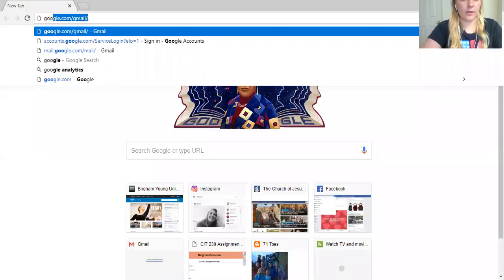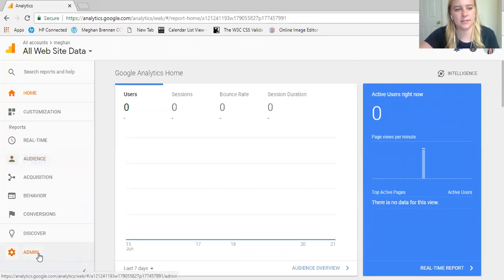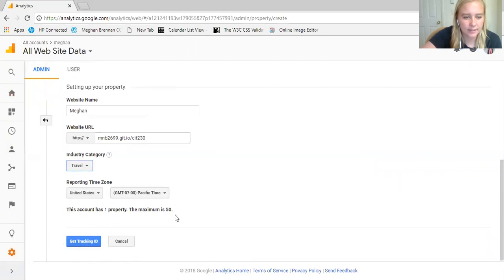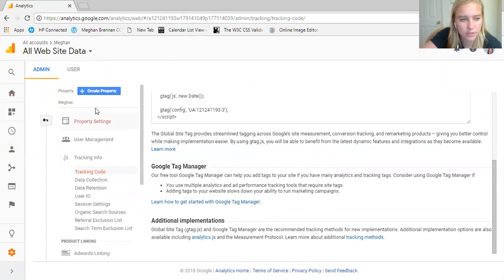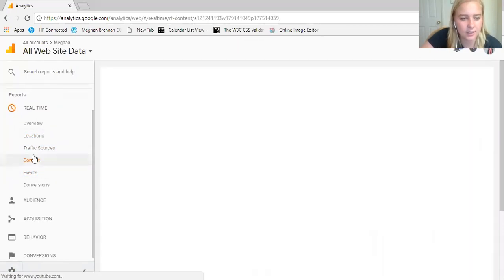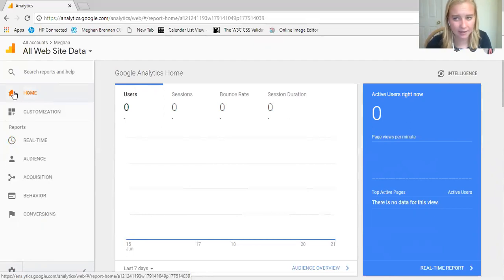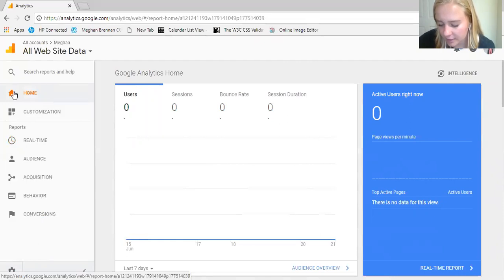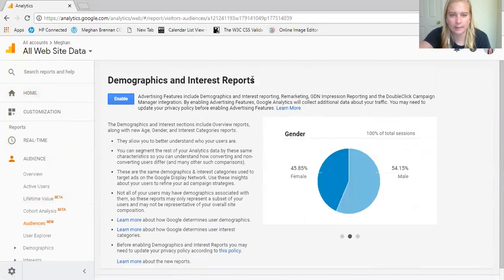Google Analytics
Here is my student presentation on google analytics!